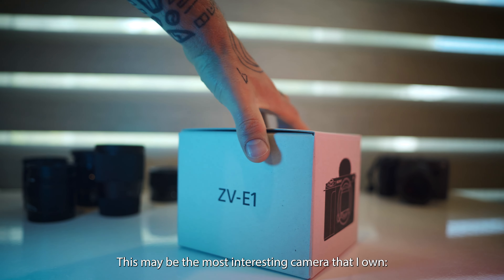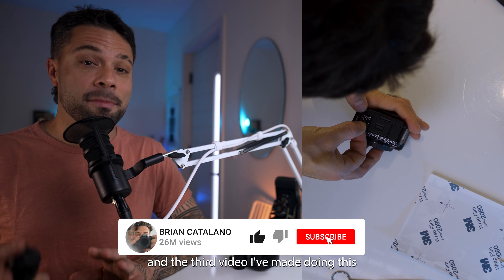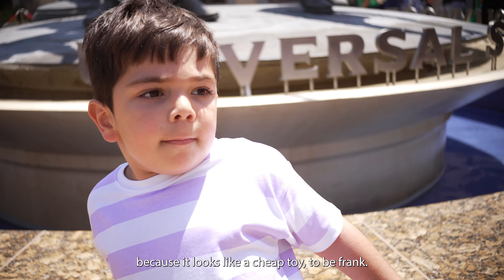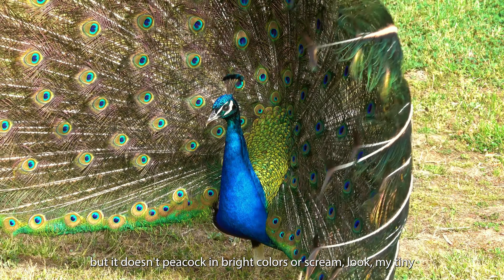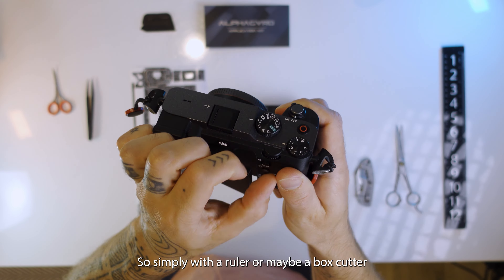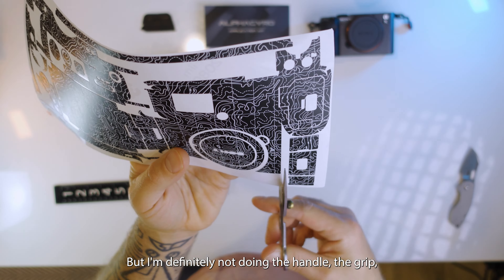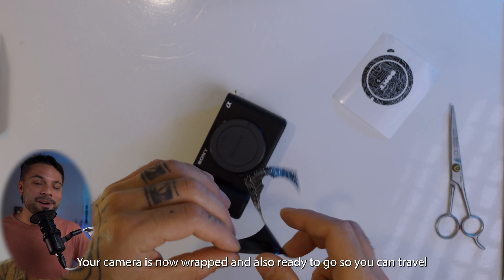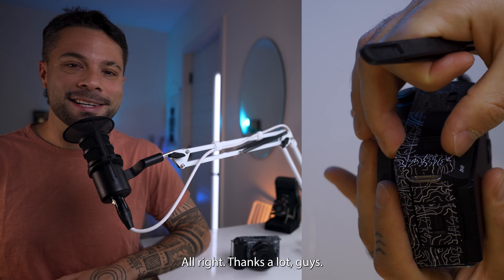Best SONY Camera SKINS! How To CUT the HEAT?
Best SONY Camera Skins? How To Customize, So It Won't Overheat!
Looking to customize your Sony camera with a sleek and durable camera skin? These high-quality camera skins are specifically designed for all Sony camera models, including the latest Sony ZV-E1. Not only do the skins provide a stylish and personalized touch to your camera, but they also offer an additional layer of protection against scratches and scuffs. Worried about overheating issues? I customized the camera skin with heat dissipation in mind, ensuring that your Sony camera, especially the Sony ZV-E1, stays cool even during extended shooting sessions. Follow the easy step-by-step tutorial to effortlessly apply the Alphagvrd camera skin and give your Sony camera the ultimate makeover it deserves while keeping it safe from overheating. (thanks CHAT GPT)

I'd be more than grateful, but there's no obligation at all. Thank you!

⚡️⚡️⚡️Got to DEHANCER for the BEST FILM EMULATION Plugin!⚡️⚡️⚡️
⚡️⚡️⚡️Go to GAMUT for the BEST CONVERSION LUTS for SONY!⚡️⚡️⚡️
💥💥GEAR GENERALLY USED💥💥:

📷CAMERAS-
Sony FX3
Sony A7C
Sony ZV-E1
Sony ZV1
GoPro Hero 9
Canon SX50 IS
Google Pixel 5

📸LENSES-
Sony 20mm f/1.8 G Lens
Sony 10-18mm f/4
Rokinon 24mm f/1.8
Rokinon 18mm f/2.8
Rokinon 24mm f/2.8
Rokinon 85mm f/1.4
Sony 28-60mm f/4-5.6
7Artisans 35mm f/0.95
Sigma 16mm f/1.4
TTArtisans 50mm f/1.4- Tilt/Shift

📺MONITOR-
Andycine A6 Plus V2 Touch Camera

🗃️Memory Cards-
Prograde V60, 128GB
Prograde V90, 64GB
Prograde V90, 128GB
SanDisk V30, 256GB

🔋Sony ZV-E1 Battery Charger Pack-
🔋Sony ZV1 Battery Charger Pack-

🛸DRONE-
DJI Mini2
Ruko F11 Mini

🎛️SARAMONIC XLR Preamp

🎤MICS-
MAONA PD100
SONY ECM-XM1
DIEITY V-Mic D4 Mini
Movo VRX10 Pro
Seramonic Blink 500Pro
Lewinner's Wireless Lavalier 3 in 1 Microphone

🎒BACKPACK-
MOSISO Camera Backpack

⚖️GIMBALS-
ZHIYUN Crane M2
FeiyuTech SCORP-C

💡LIGHTS-
GVM 80W LED
LeWinner RCL01 RGB Video Lights

🤳🏼TRIPOD:
K&F Concept 94 Inch Camera Tripod
AODELAN Wireless Shooting Grip Tripod with Remote Control for Vlogging, for Sony
CAMOLO Mini Camera Tripod

🐱CAGE KIT-
Neewer ZV-1 Camera Base Mount Bracket
SmallRig: Full Cage with Silicone Side Handle for Sony A7C- 3212
SmallRig: Mini Side Handle- 2916
SmallRig: Top Handle- 1984
UTEBIT: Quick Release Plate - P200
SmallRig: Mini Matte Box- 3196
PowerBear: Micro HDMI to HDMI Adapter Cable- (3 feet)
SmallRig: Cold Shoe Mount Adapter Bracket- 2060
Neewer Metal AF Auto-Focus Macro Extension Tube Set

🎧Open Ear Headphones, Wireless Bone Conduction Headset Bluetooth 5.1 with Mic:

💻Software-
Premiere Pro

🧩WE ARE PIECES OF GOD ATTEMPTING TO KNOW ITSELF